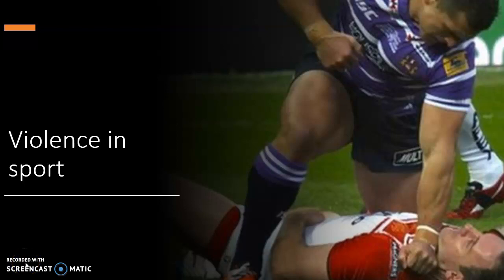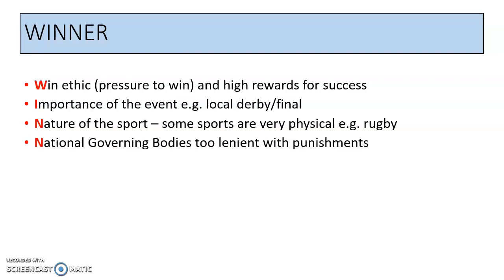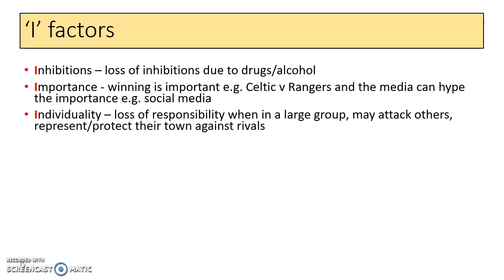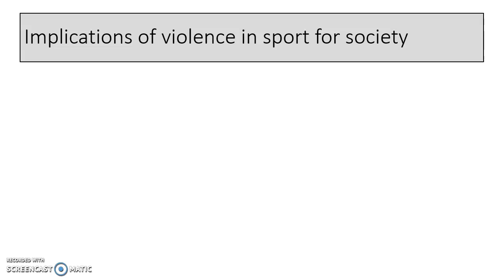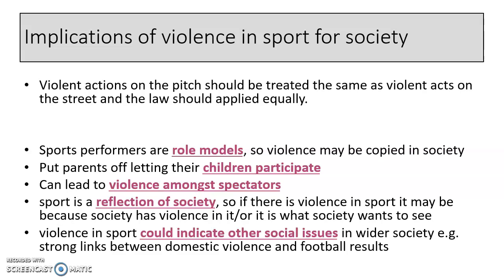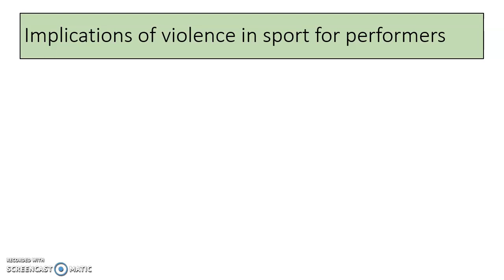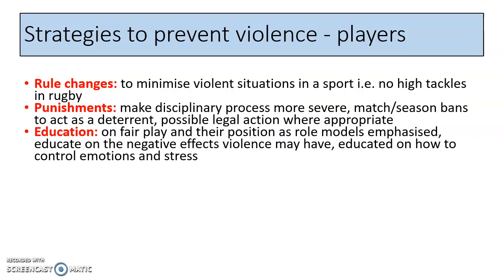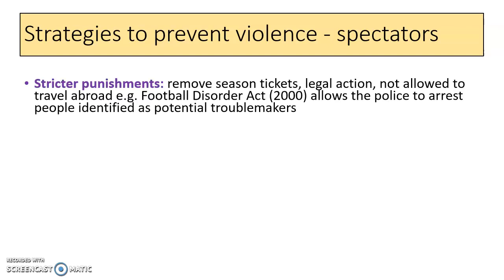Violence in sport